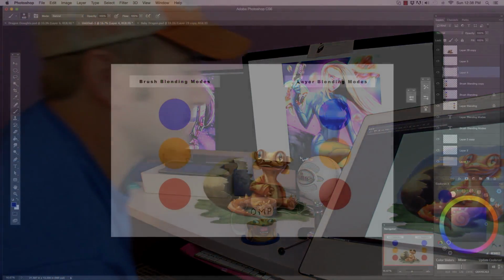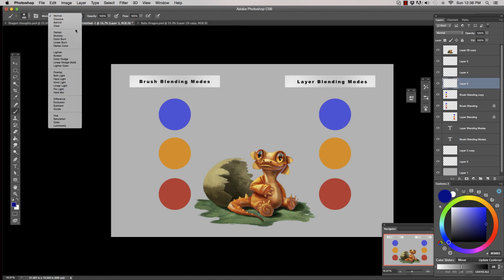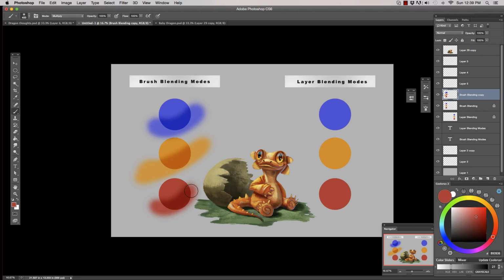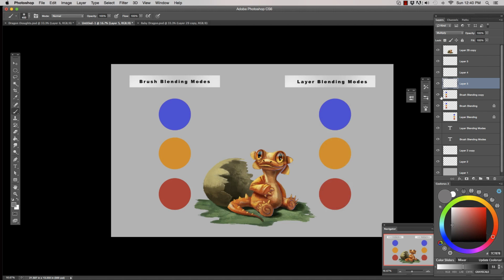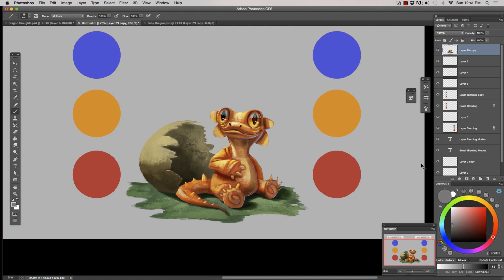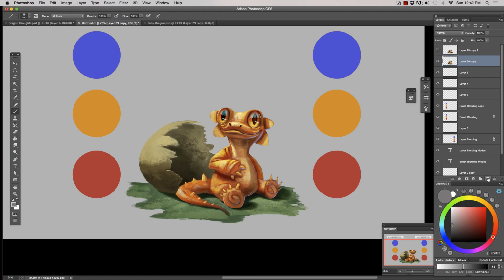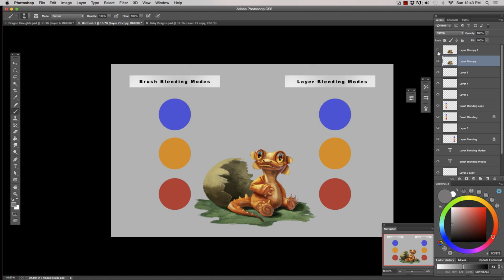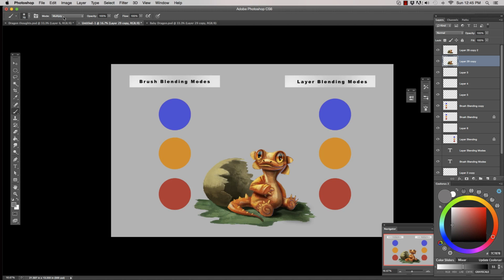Brush Blending Modes VS. Layer Blending Modes EXPLAINED!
Scroll Through Blending Layer Modes (SHORT CUT!)